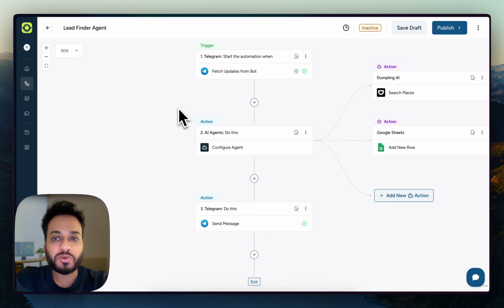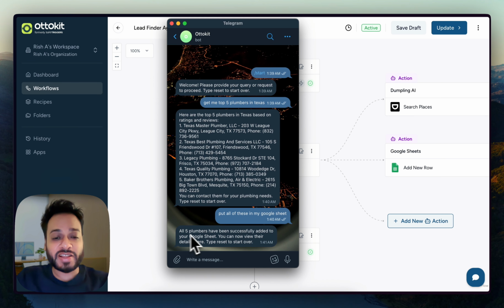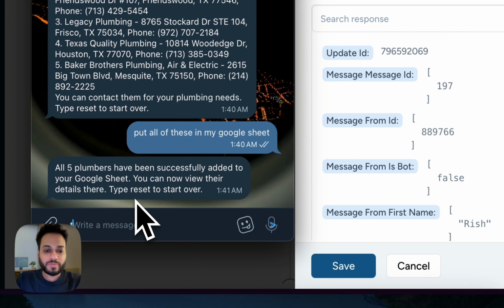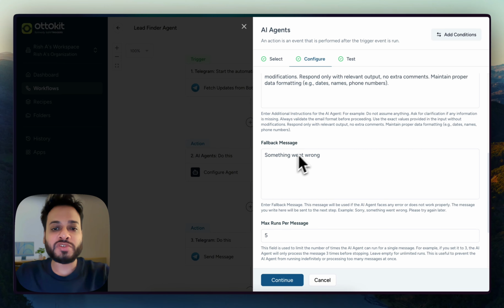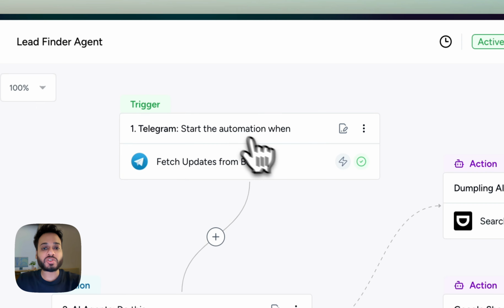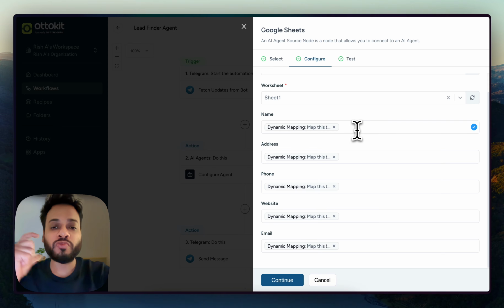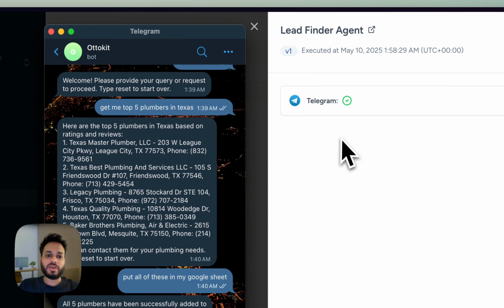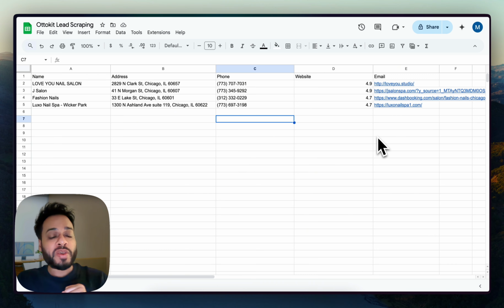AI Google Maps Leads Scraper (Unlimited) - OttoKit Tutorial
Chapters:
00:00 - Introduction to Lead Generation with AI
00:22 - Demonstration of the Automation
02:28 - Setting up the Telegram Trigger
04:54 - Configuring the AI Agent
07:50 - Integrating Dumpling AI for Google Maps Scraping
10:38 - Setting up Google Sheets Integration
12:02 - Configuring Telegram Notification for Output
13:32 - Testing the Automation
15:24 - Unexpected AI Agent Behavior and Conclusion